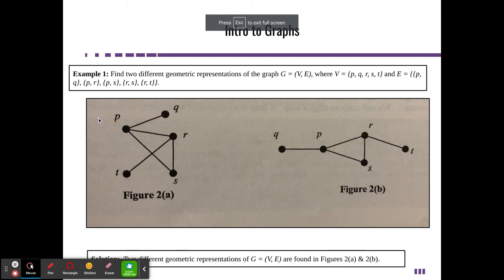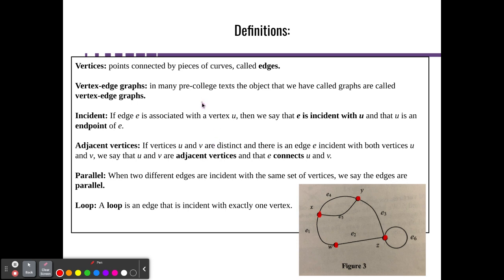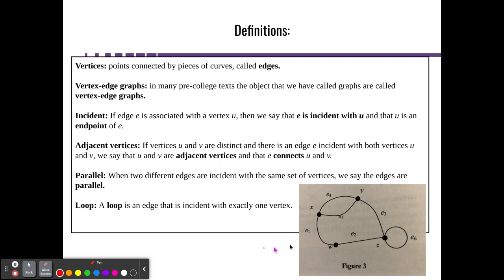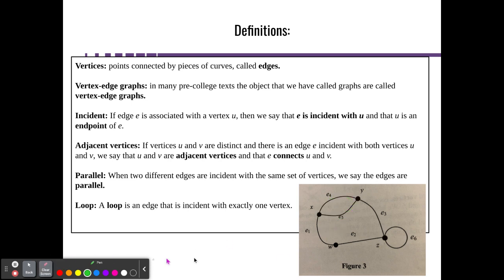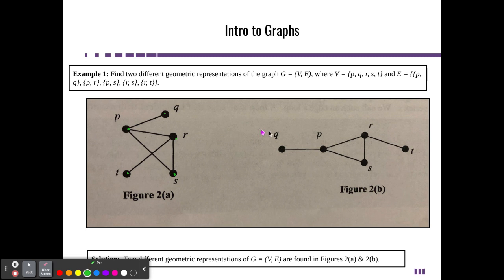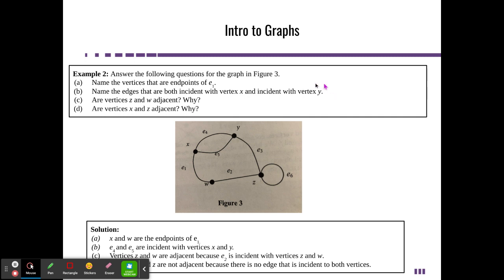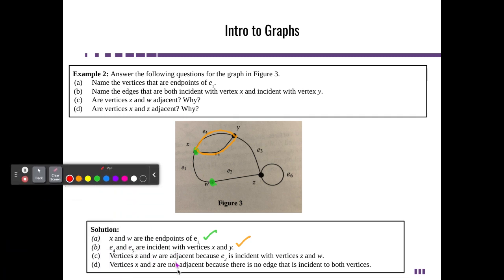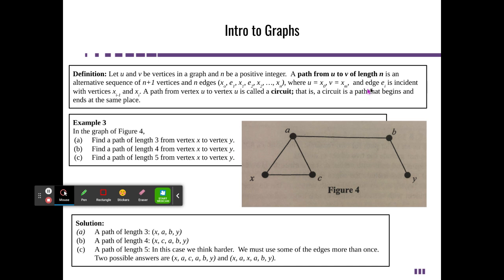Section 4.2 Intro to Graphs Lecture Video